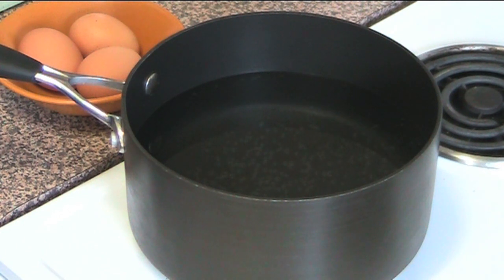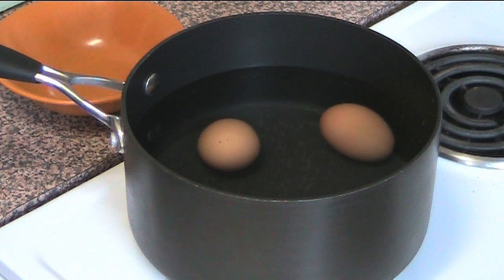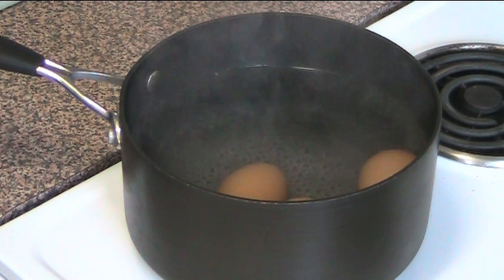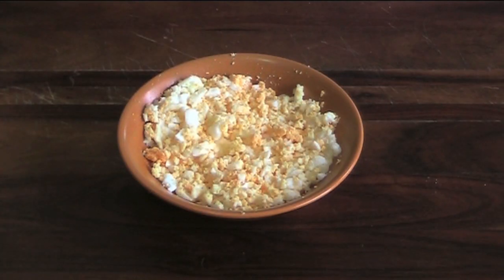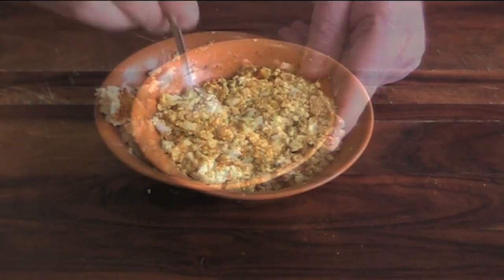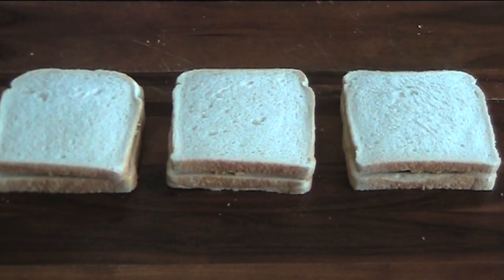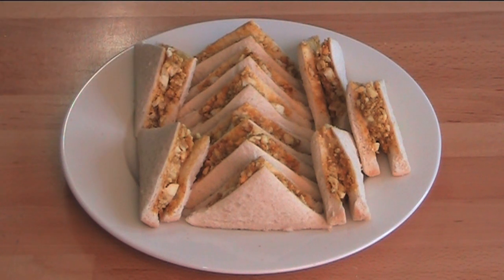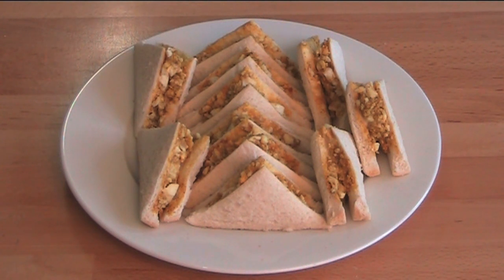Curried Egg Sandwiches | One Pot Chef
Curried Egg Sandwiches was my Grandmother's favorite lunch. Boiled eggs are mashed and mixed with mayonnaise, curry powder and paprika to create a delicious sandwich filling  - Give it a go!

INGREDIENTS IN THIS DISH:

3 Eggs (at room temperature)
6 Slices of Bread
2 Tablespoons of Mayonnaise (plus extra if desired)
1 Teaspoon of Curry Powder (use more or less to taste)
Pinch of Mild Paprika

Preparation Time:  About 5 mins

MAKES 12 SMALL SANDWICHES (TRIANGLES)